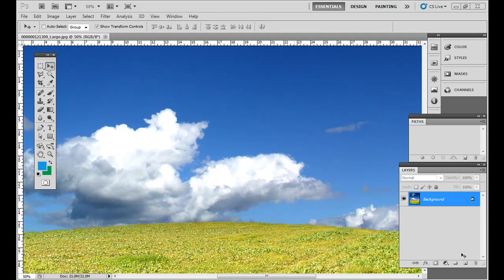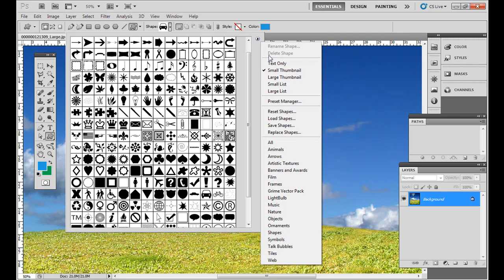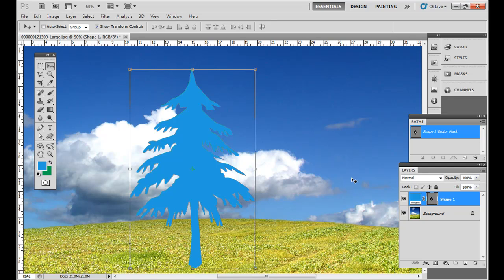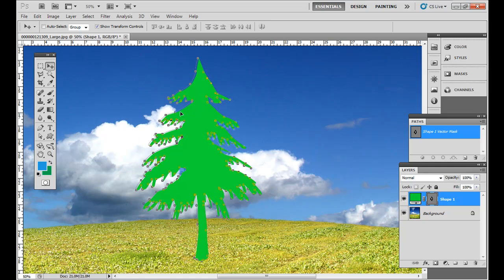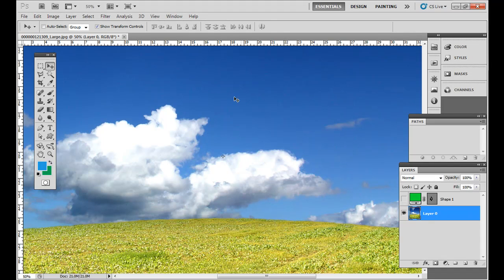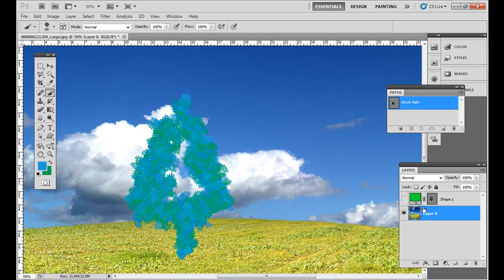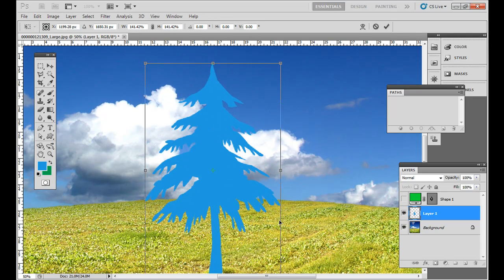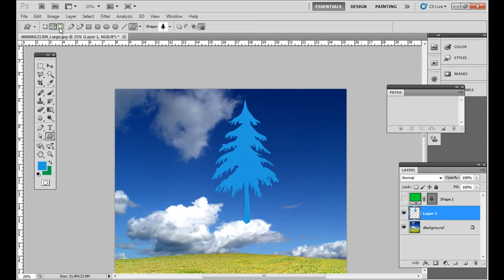Shape Tools in Adobe Photoshop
An introduction to the various ways to create shapes in Adobe Photoshop